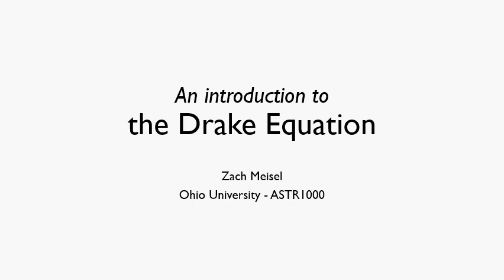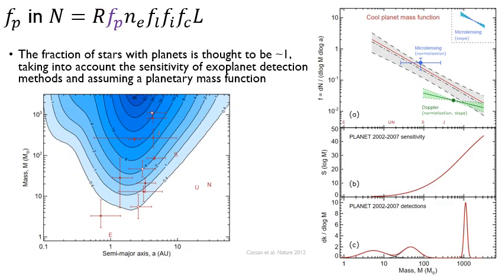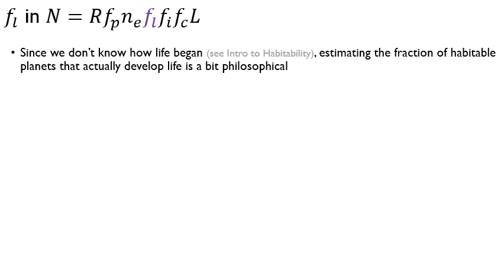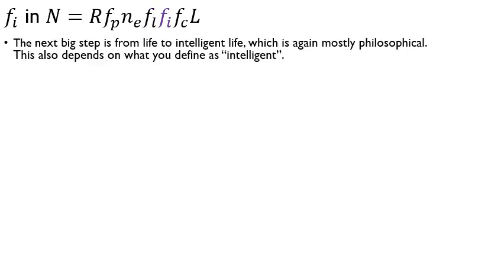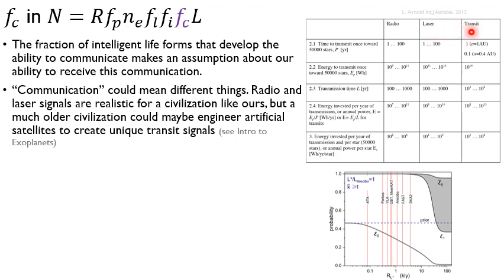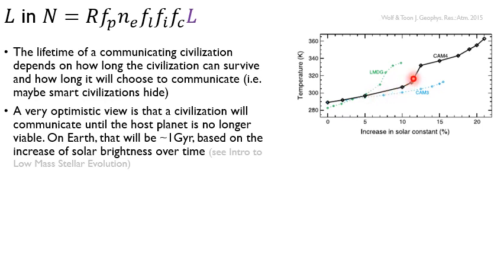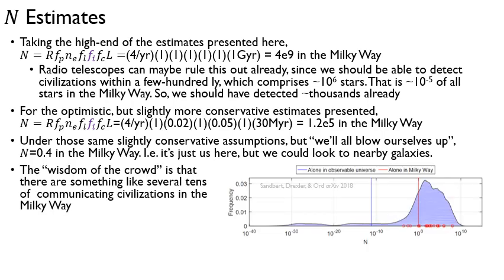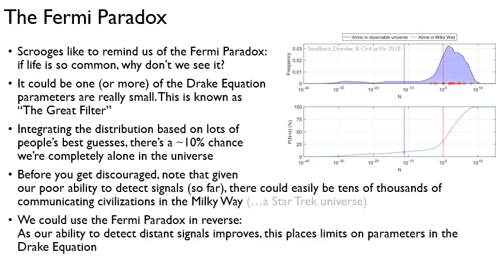An introduction to the Drake equation (ASTR 1000)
Introduction to the Drake equation, for Ohio University ASTR 1000, to accompany chapter 30 of "Astronomy" from Open Stax